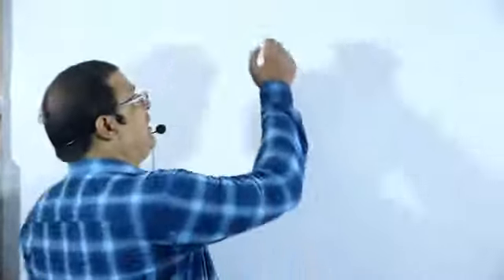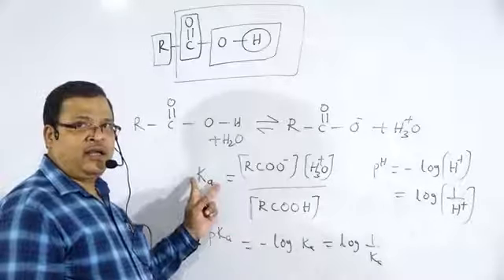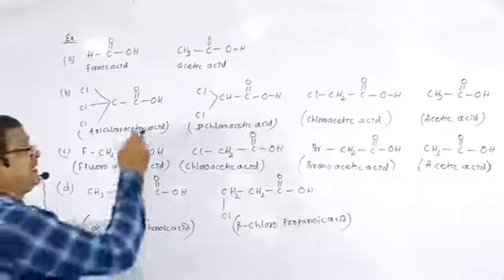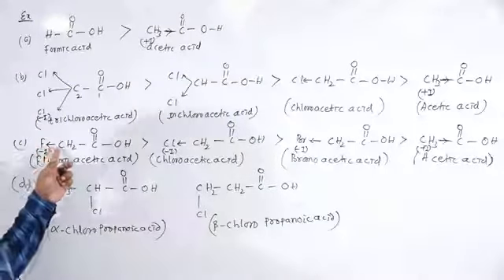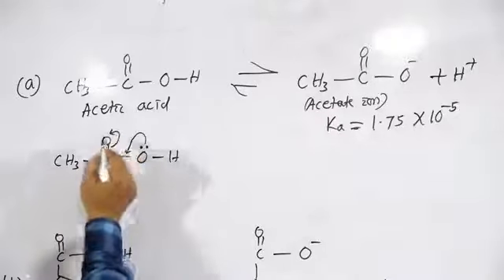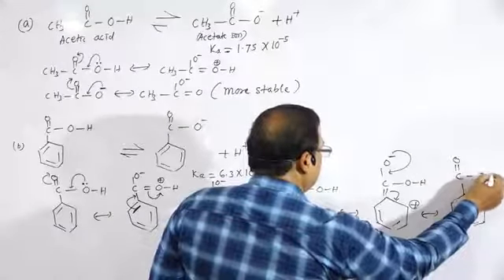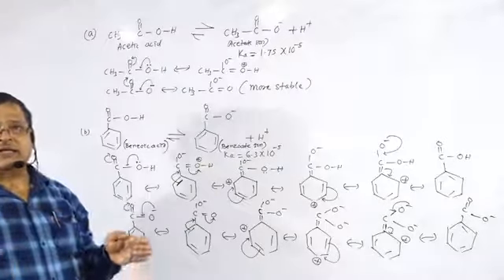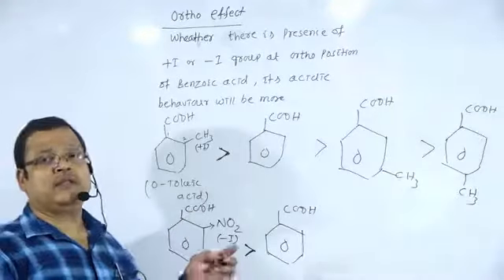Organic chemistry carboxylic acid